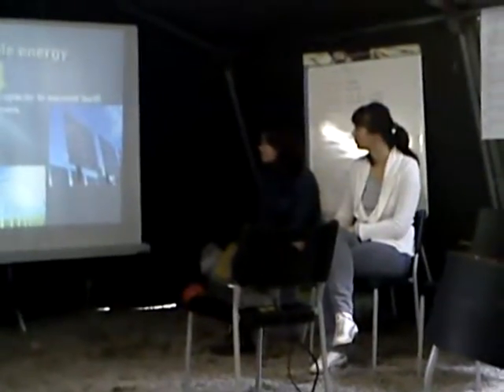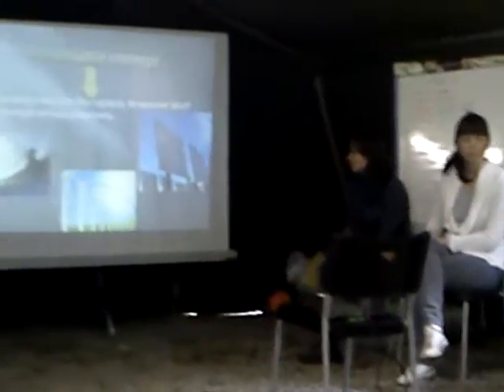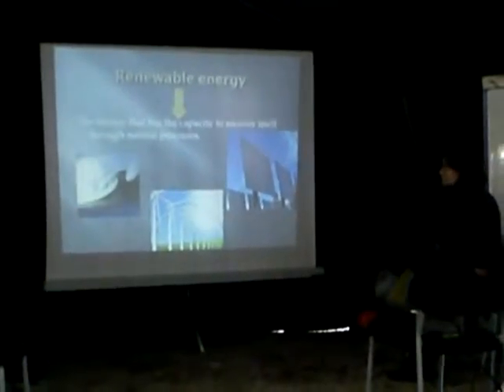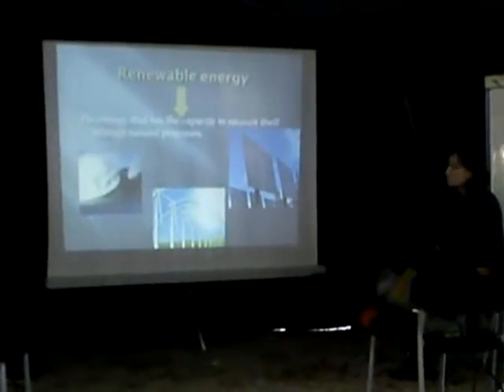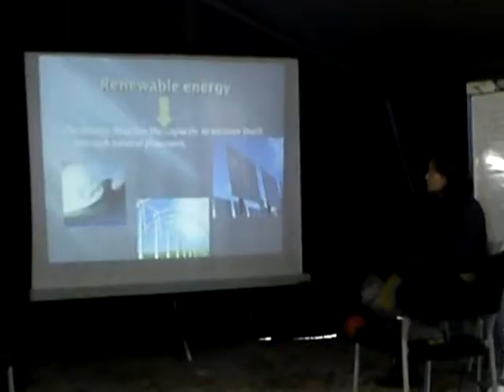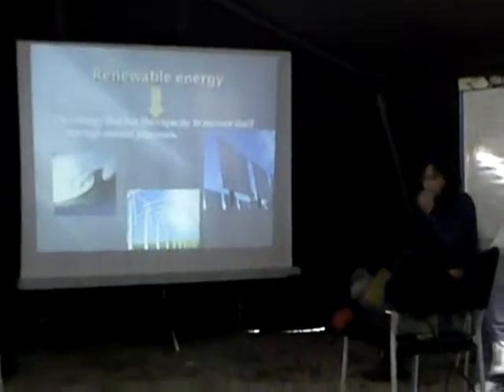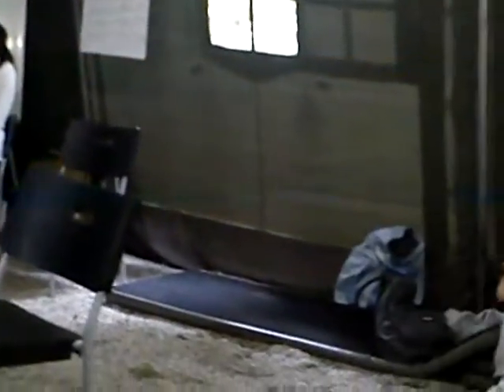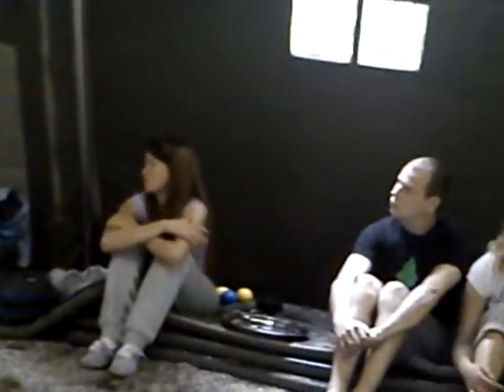MOV00206 1 Nature, Open Source Human, Draft Clip, Estonia, Eesti .:.